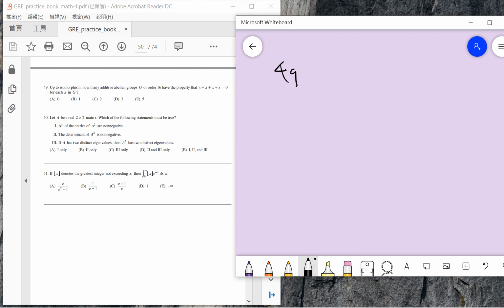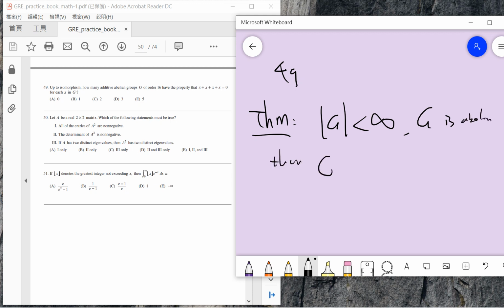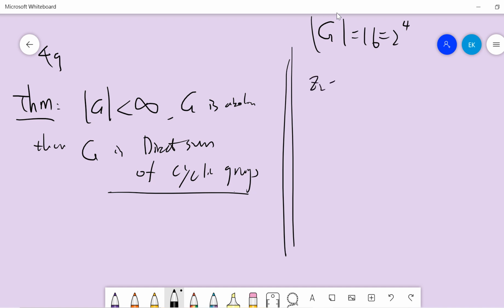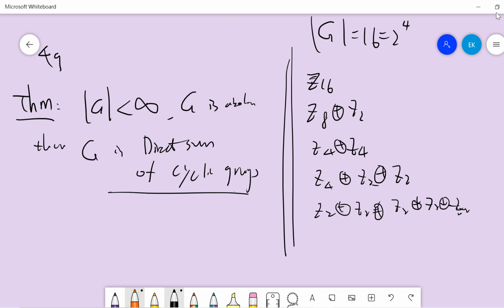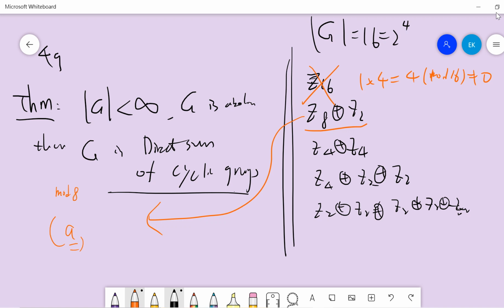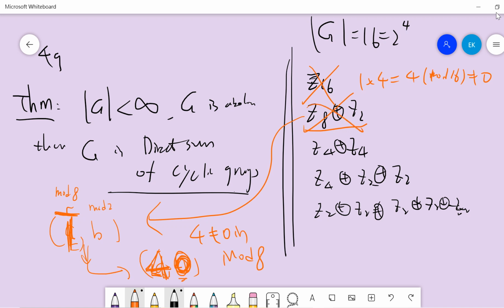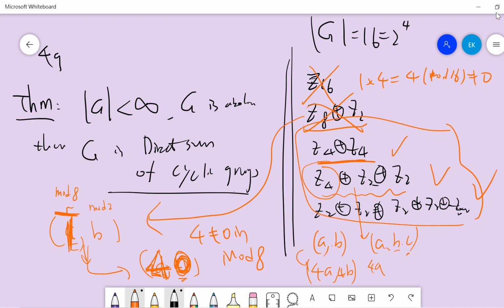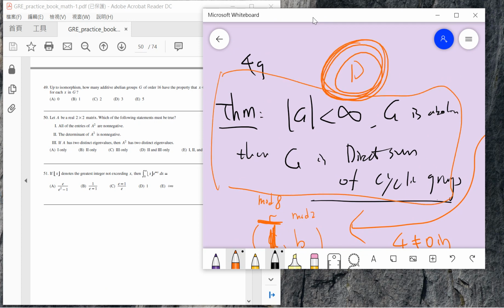Gre subject Math step by step solutions GR0568 Question 49